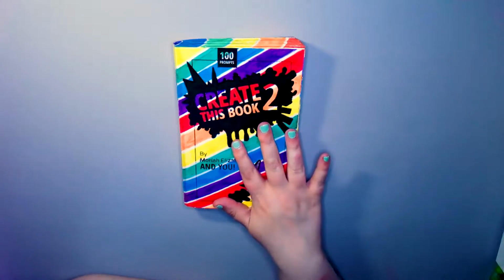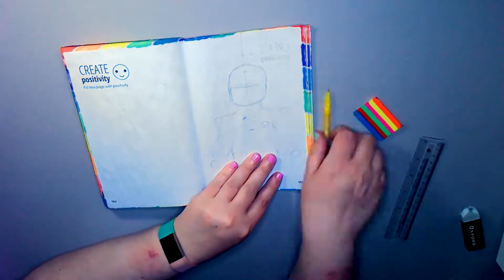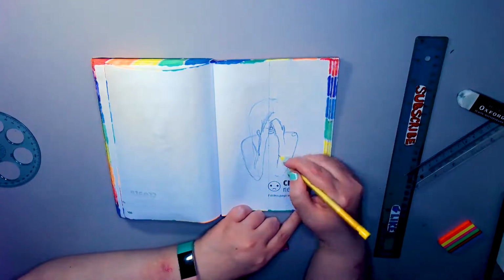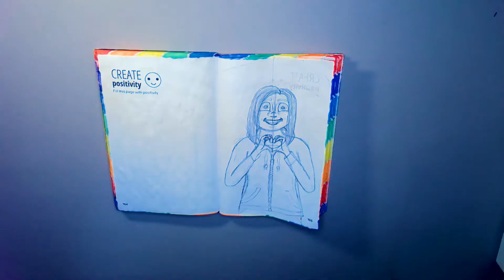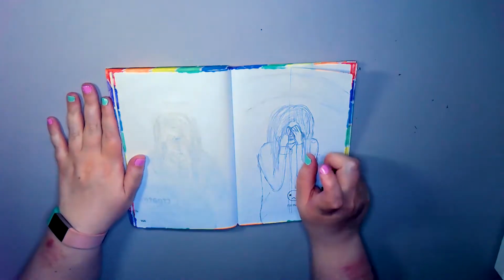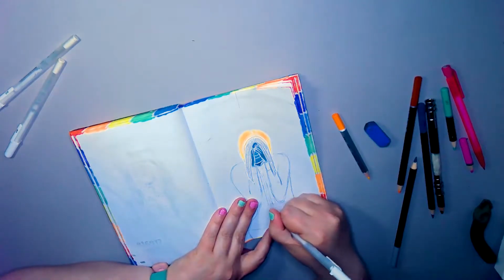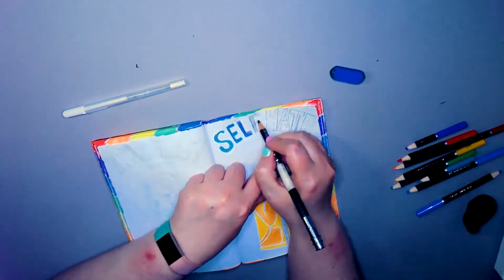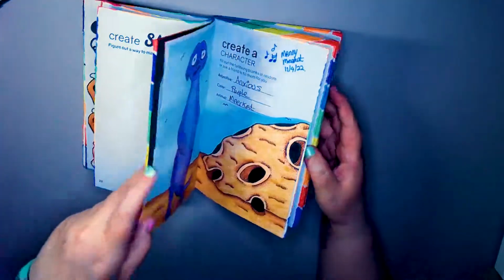Moriah Elizabeth's Create This Book 2 Ep14 | Spam Creates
Two great Create This Book 2 prompts made into a single project.

📓 Create This Book